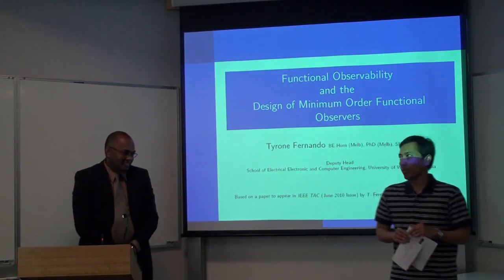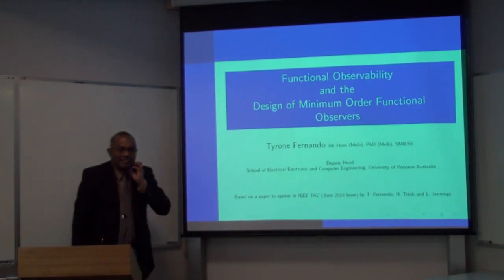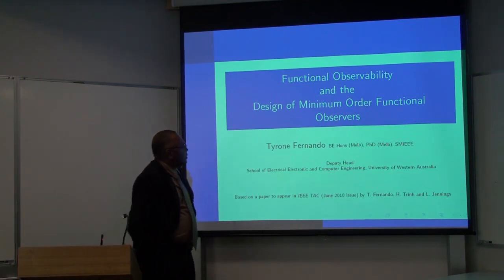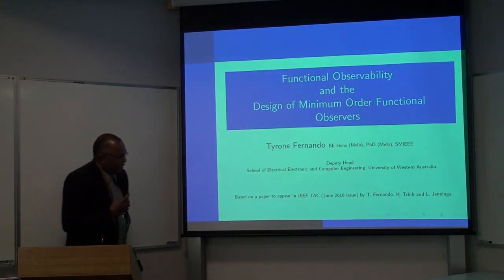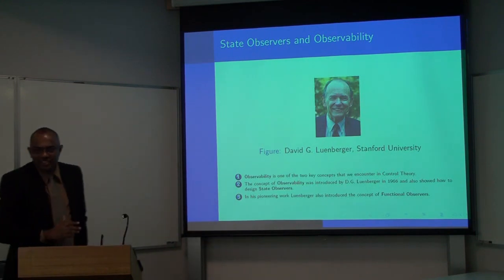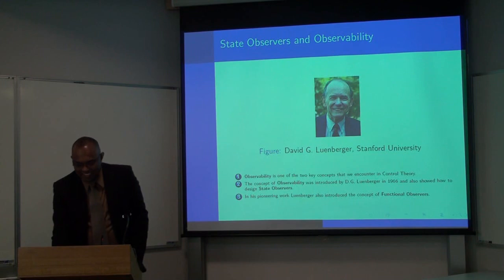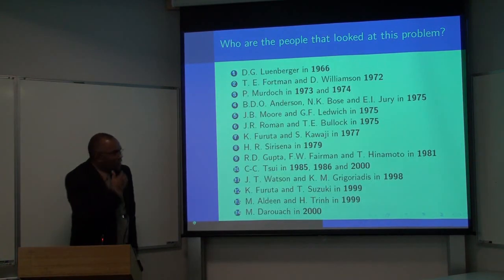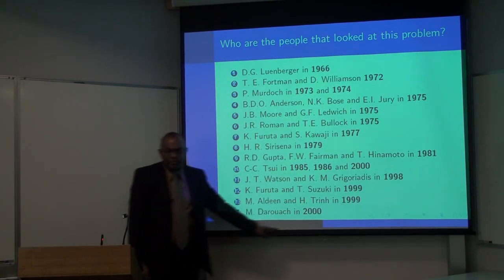Functional Observers (Part 1 of 7)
A talk given at Australian National University on 12 March 2010 based on a paper to appear in IEEE Transactions on Automatic Control May 2010 issue entitled "Functional Observability and the design of Minimum Order Functional Observers" by Tyrone Fernando, Hieu Trinh and Les Jennings.